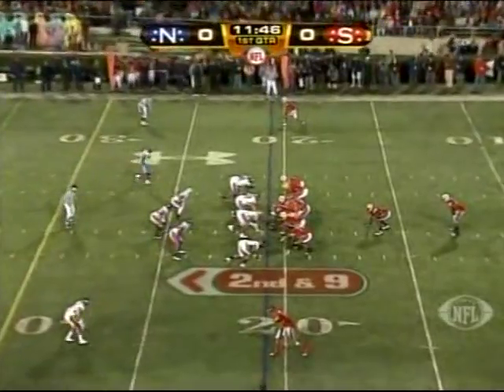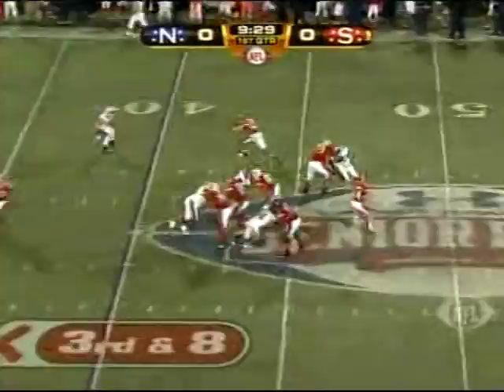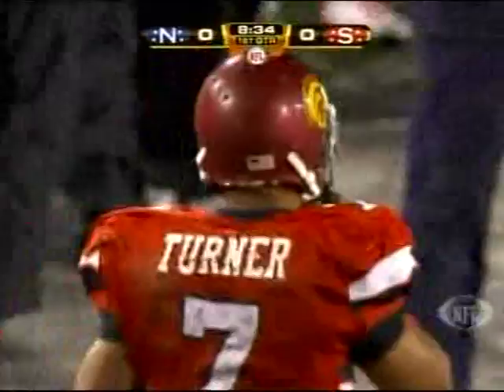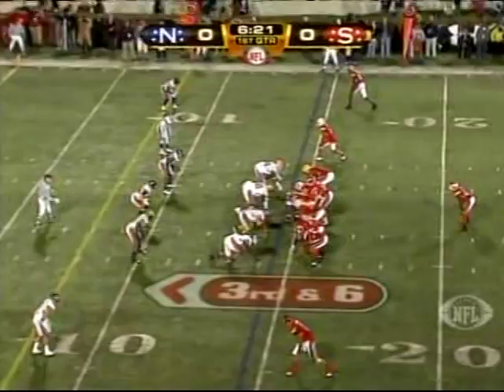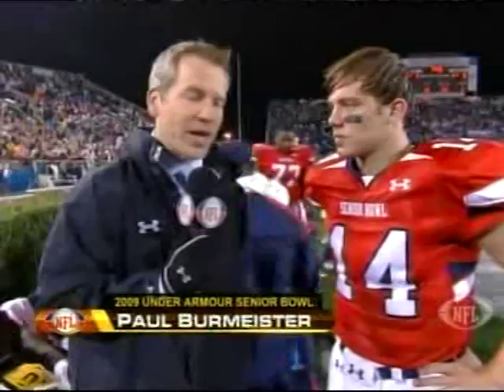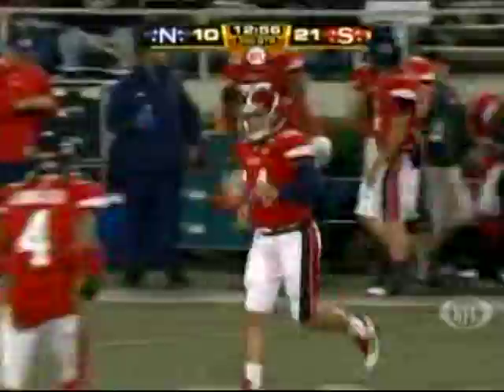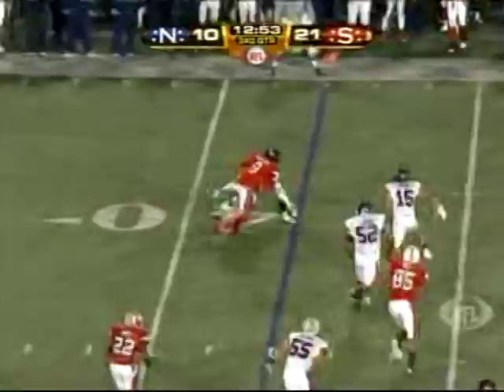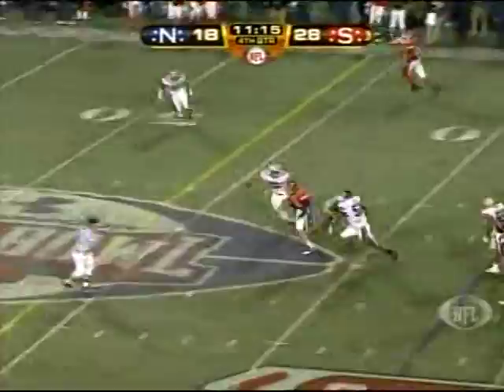John Parker Wilson in The 2009 Senior Bowl